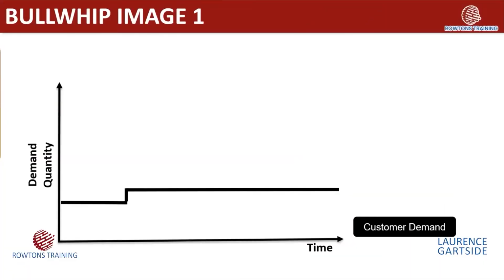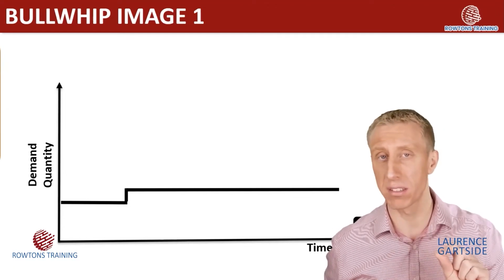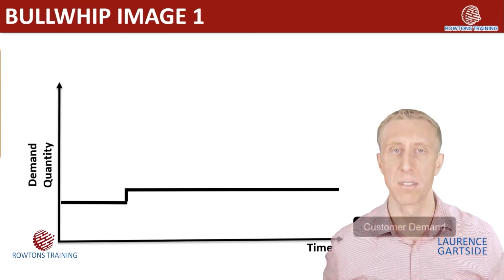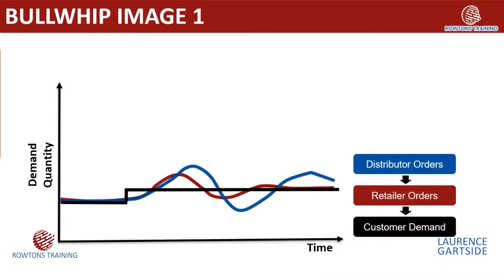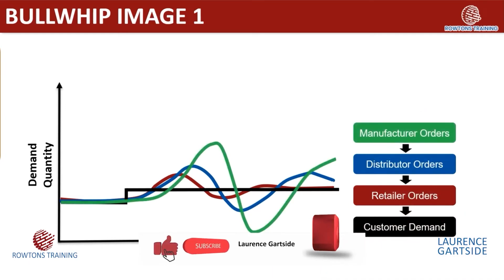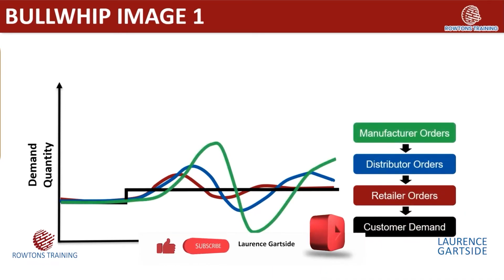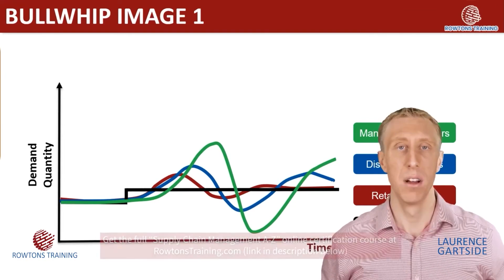The Bullwhip Effect Explained: Why Small Demand Changes Create Big Supply Chain Chaos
*100% Off* This *$34* Ops Mini Course – *Limited Time Only*

A tiny change in customer demand can ripple up the supply chain and create huge disruptions — this is the Bullwhip Effect. In this video, we break down how small shifts in demand get amplified at each stage of the supply chain, leading to overreactions, inventory stress, idle capacity, and wasted resources.

Understanding this phenomenon is essential for operations managers, supply chain leaders, and anyone seeking operational excellence. Learn how to identify and reduce the bullwhip effect to improve stability, efficiency, and customer satisfaction.

💪Join the 125,000+ of professionals who have already studied with me, and you too can turbo-charge your career and your business! 🔥